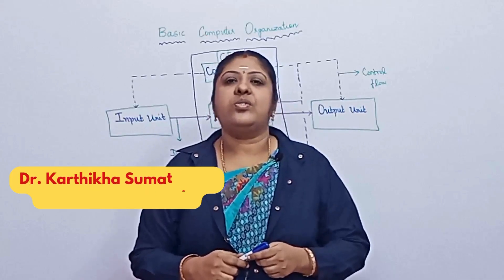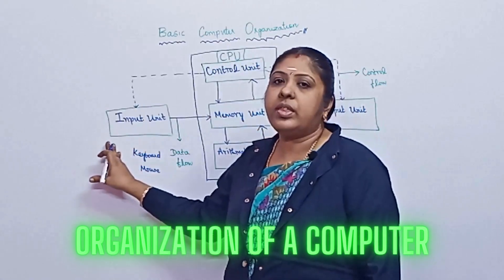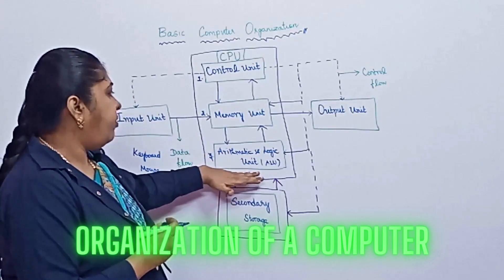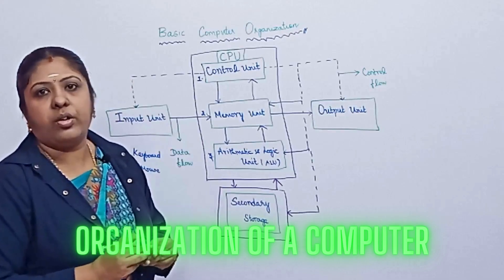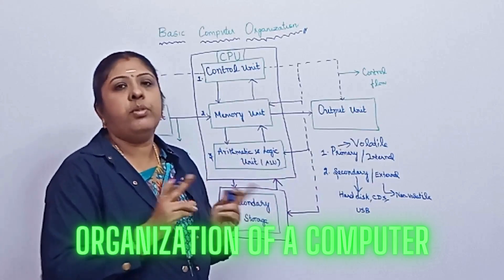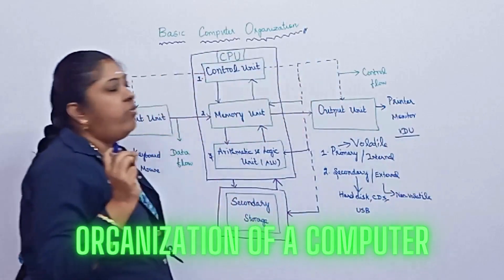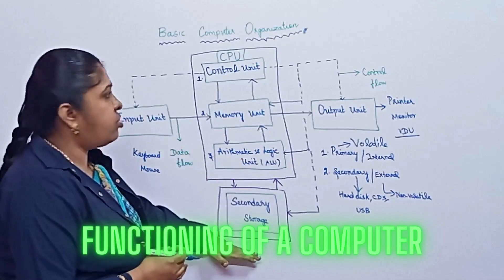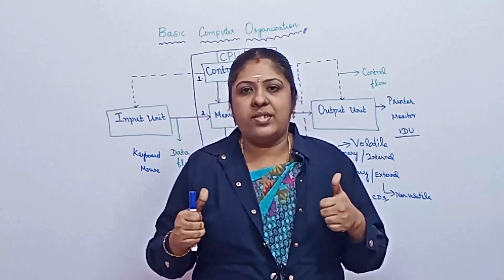3.14 computer organization | functioning of computers | basics of computer | sai suriyas academy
3.14 computer organization | functioning of computers | basics of computer | sai suriyas academy

          In today's video, we discussed basic computer organisation in computers and the functioning of a computer. The input unit, CPU and output unit have been explained. Type lectures by sai suriyas academy for more interesting videos.